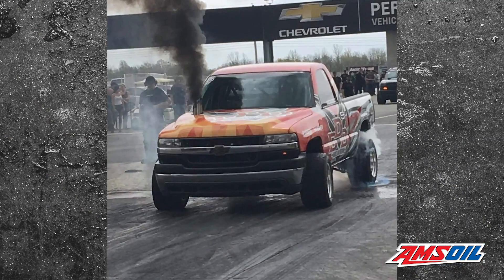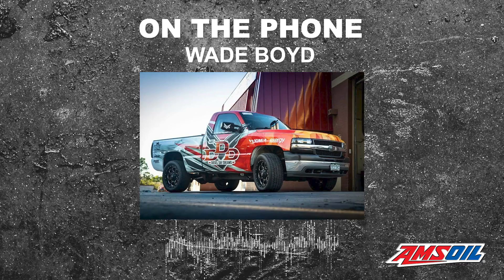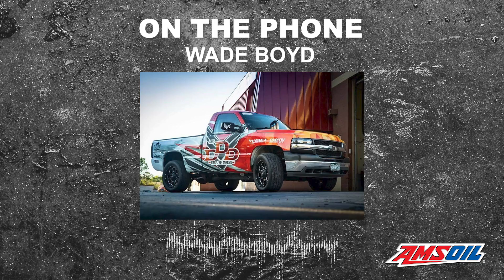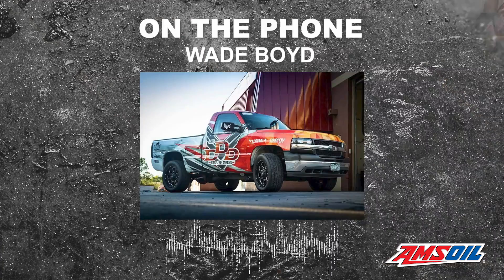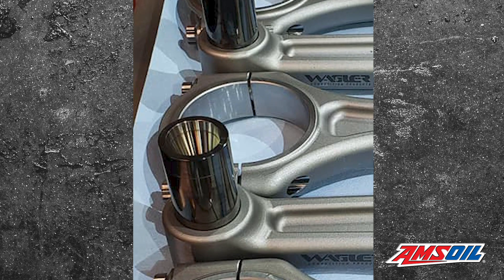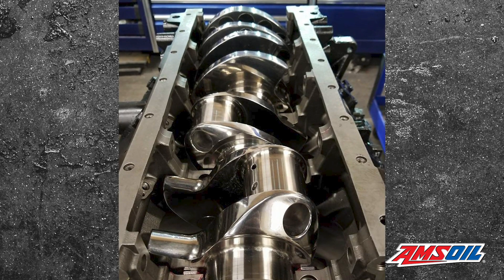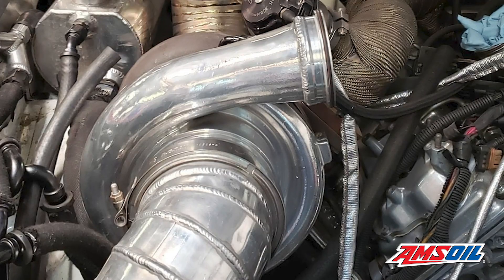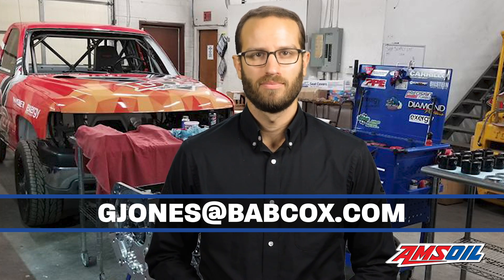Compound Turbo LB7 Duramax Engine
Looking to crack into the 2,000 horsepower realm, Wade Boyd of Diesel Day Dreams put his 15 years of Duramax and diesel experience to the test with his latest build of a compound turbo LB7 Duramax with some goodies from Jeremy Wagler and others thrown in the mix.